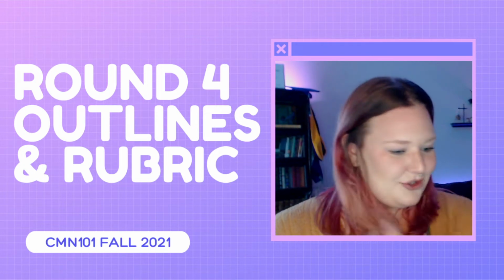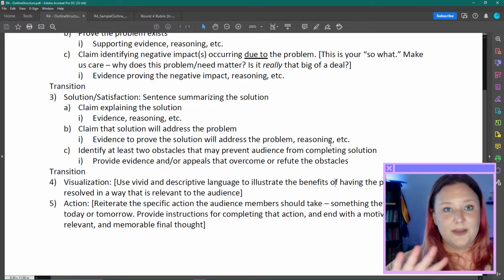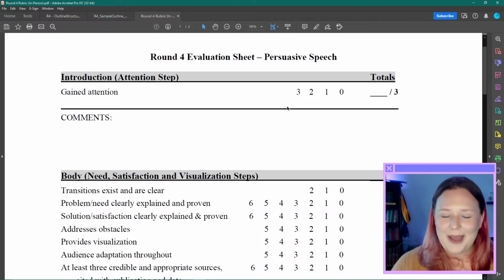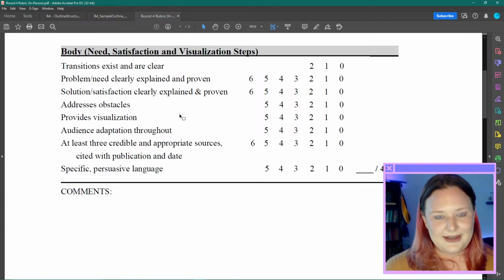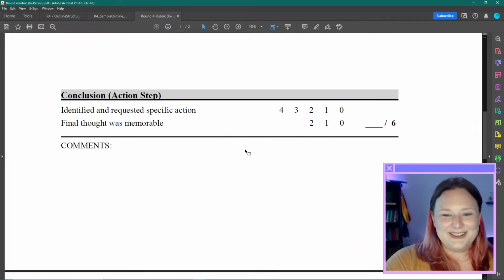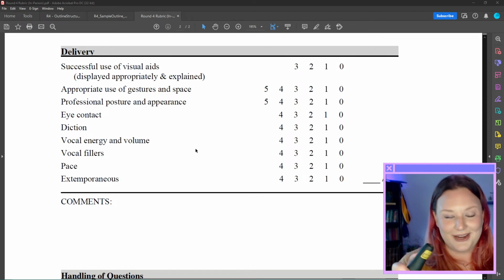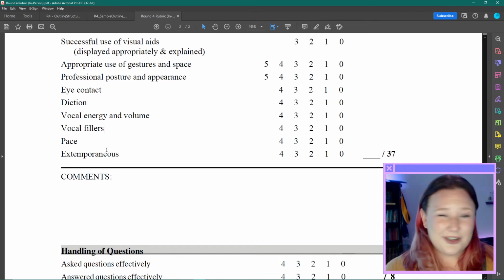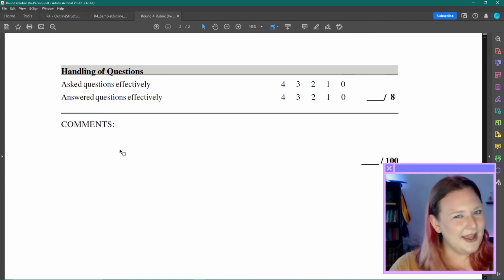Round 4 Outline & Rubric Review